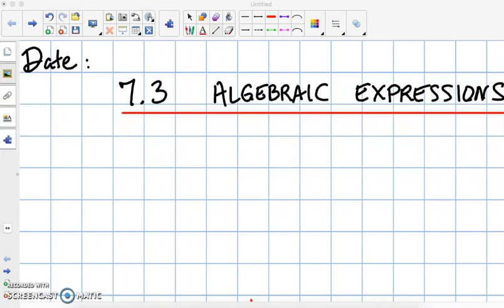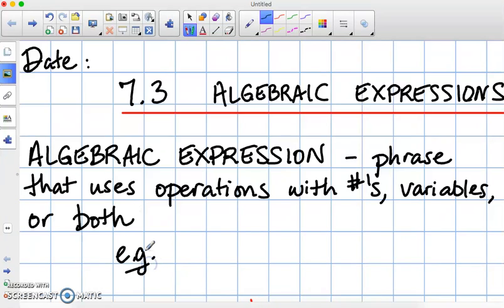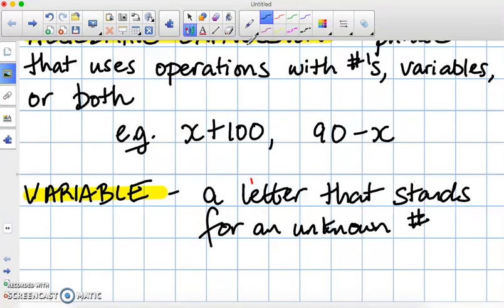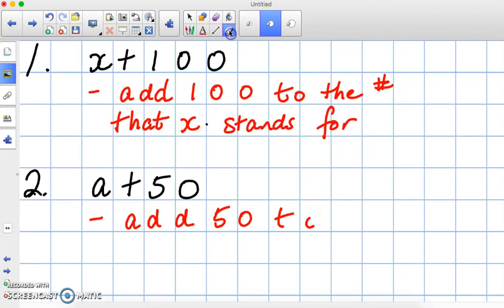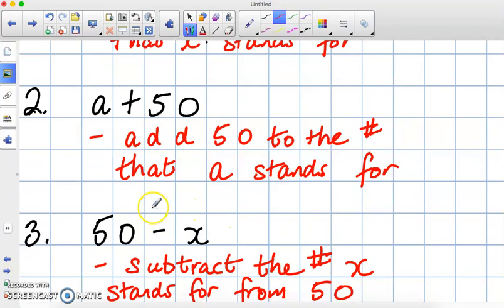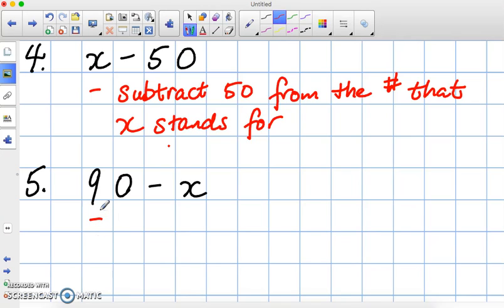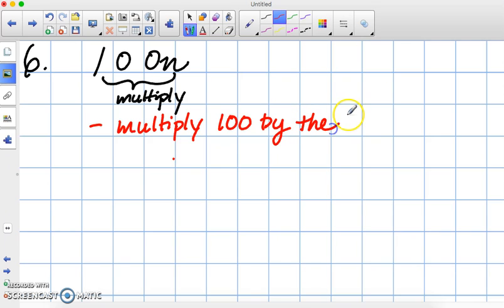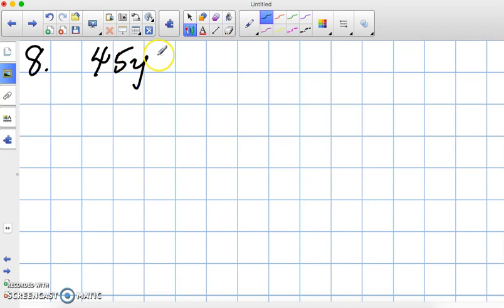Math 6 Unit 7 Lesson 7.3 Part one - Introduction to algebraic expressions